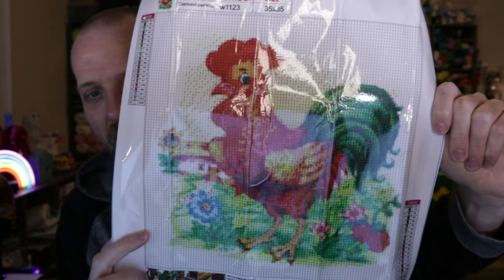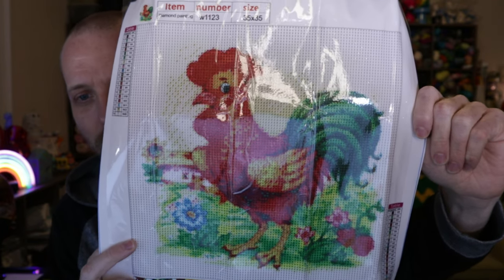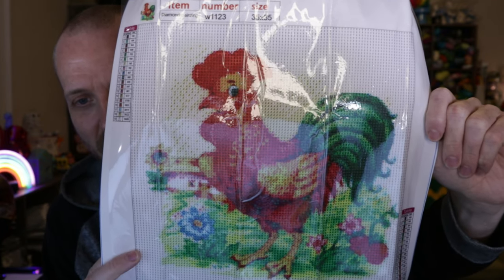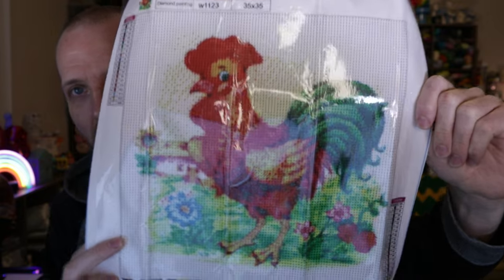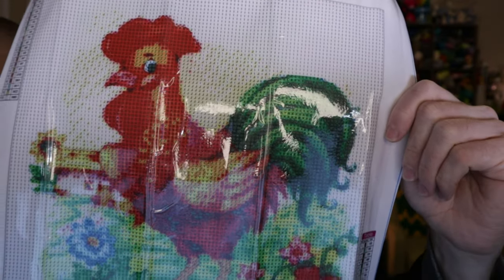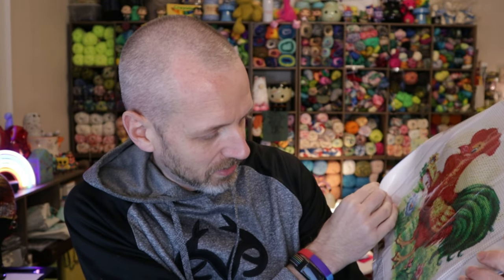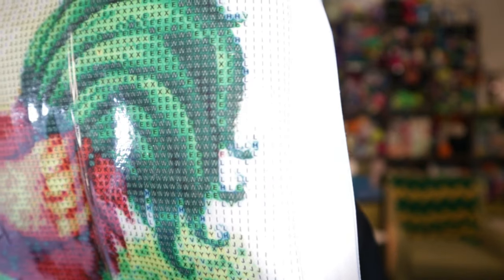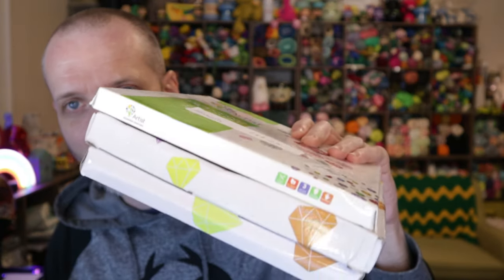Diamond Painting Unboxing - Fansells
My social medias:
X: smellslikeyarn
Threads: smellslikeyarn
Ravelry: scrappylad

Diamond Paintings Featured in this Video

5D DIY Full Round Drill Diamond Painting Cock Kit Home Decor Art Craft (w1123) 35*35cm(canvas)

Round Diamond Art Table Decor Desktop Diamond Painting Ornament Candy House (#2)

Special Shape Diamond Art Table Decor for Home Office Table Decor (#1)